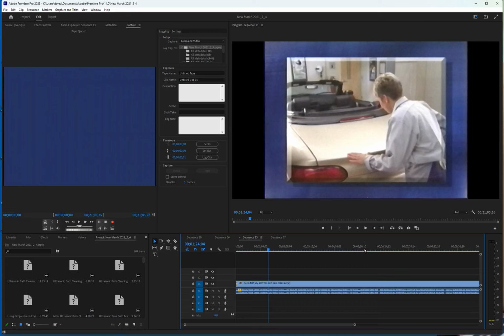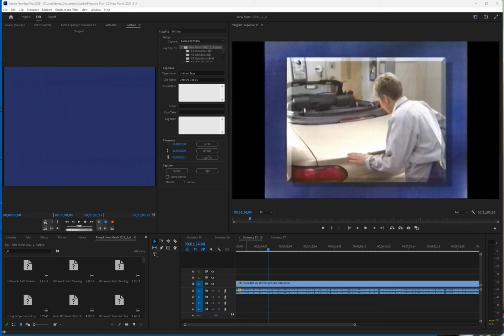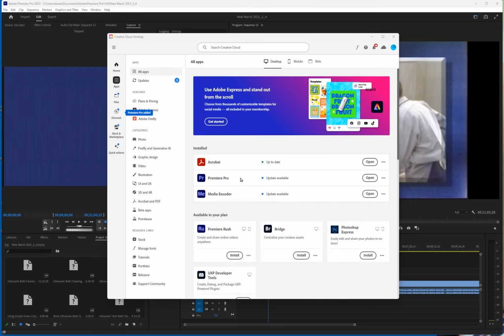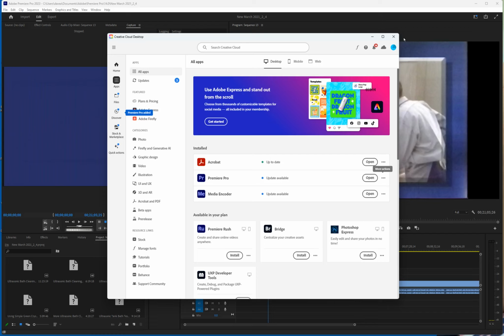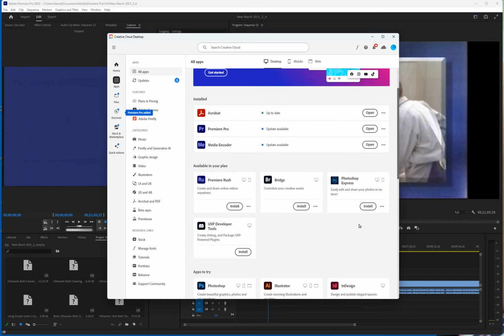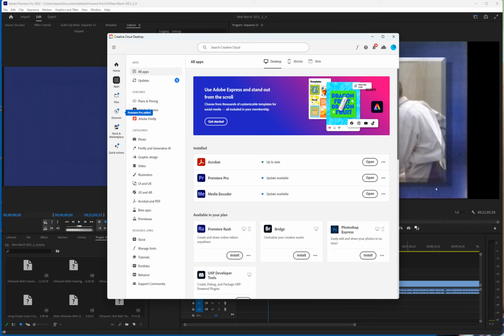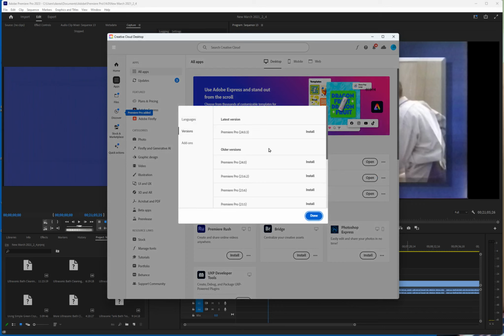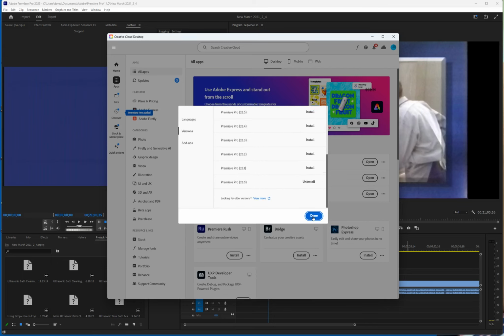How to revert back to older versions of Adobe Premiere or other Adobe software VHS transfer Capture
How to go BACK to older version of Adobe Premiere or other Adobe software app programs.  Open your Adobe Creative Cloud app on your computer and find the software you want to revert back to. And click the 3-dot menu button, then click OTHER VERSIONS and find the one you want to install.

If you capture VHS or other video camera film content, Adobe Premiere 24 will NO LONGER perform this function.  Only version 23 and older will do this.

Make sure you click the THANKS button under the video screen if this video "saved your life."  No matter what monetized channel it is!